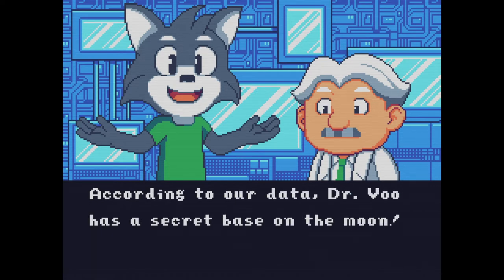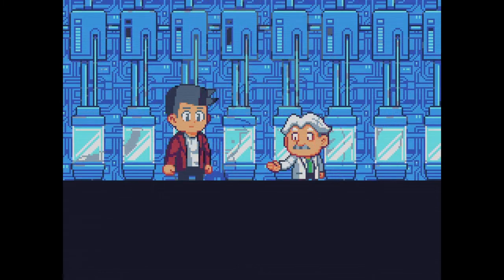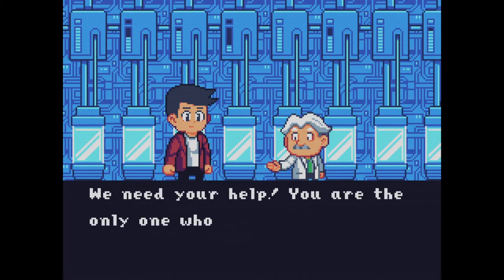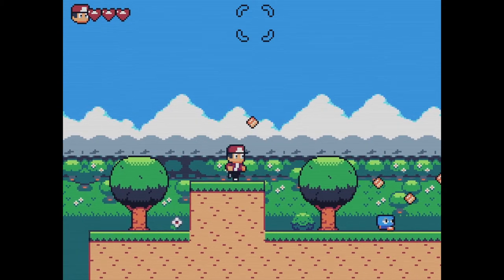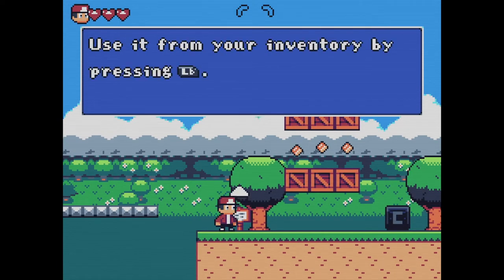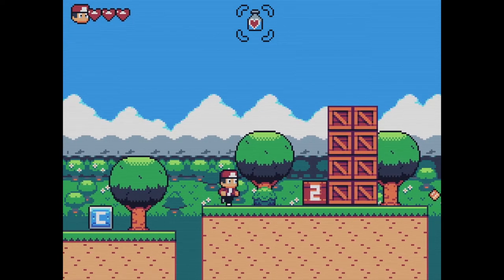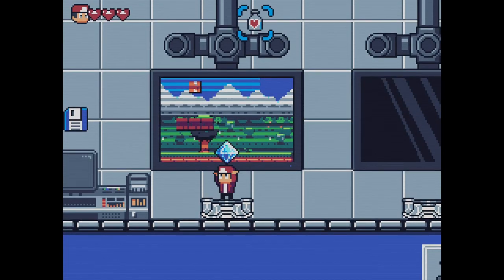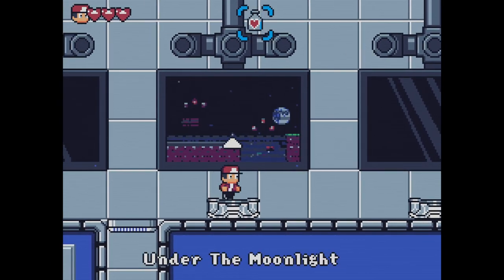The Digital Dump: Jack N' Hat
Wow, just... where have I seen this kind of gameplay before, man I am STUMPED.